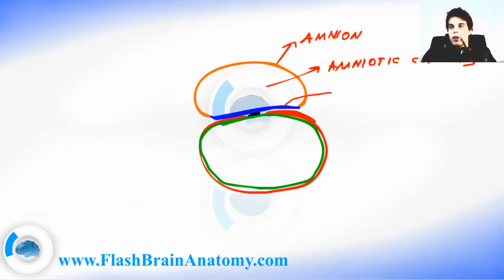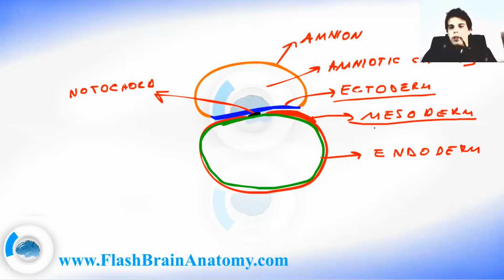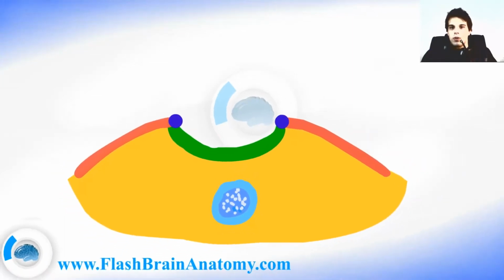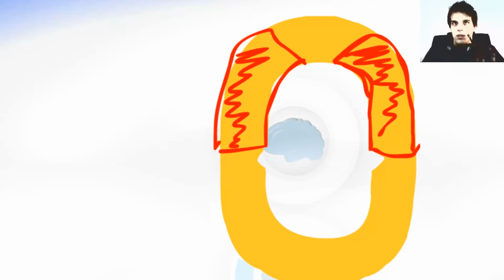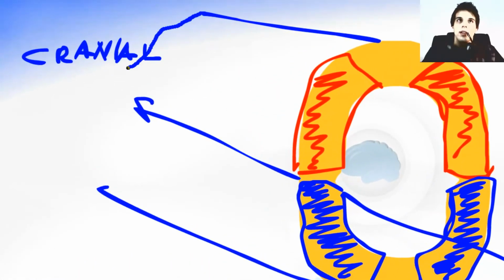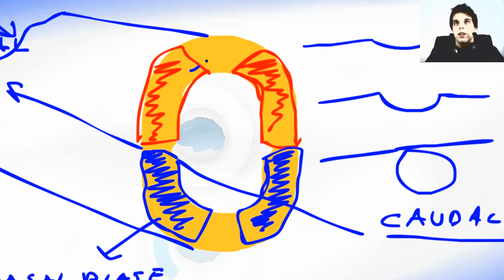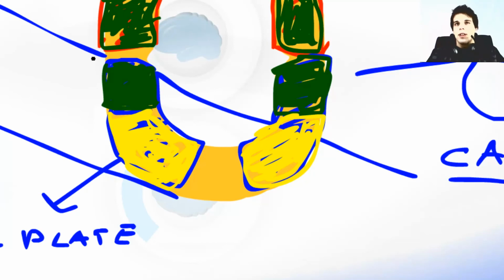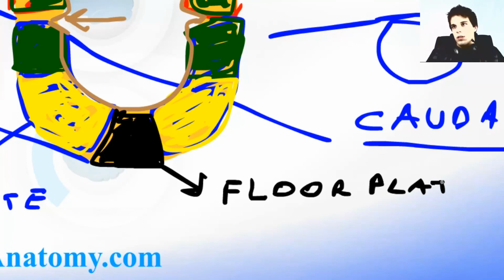Fetal Brain Development And Neural Tube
fetal brain development